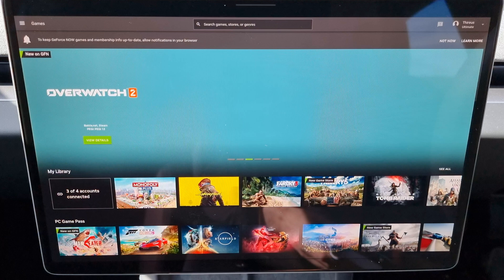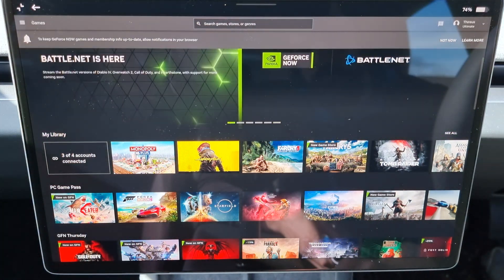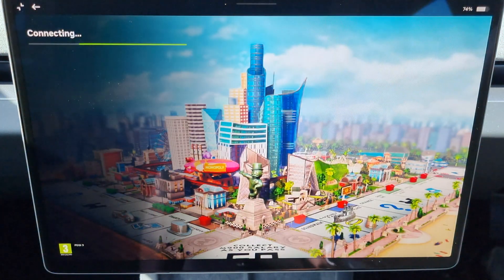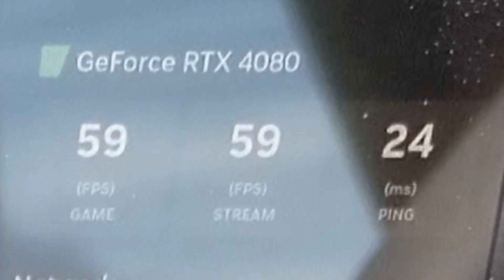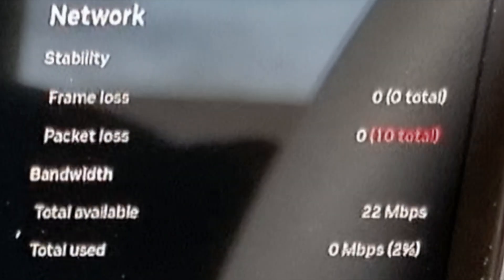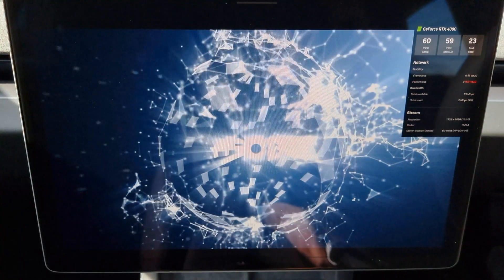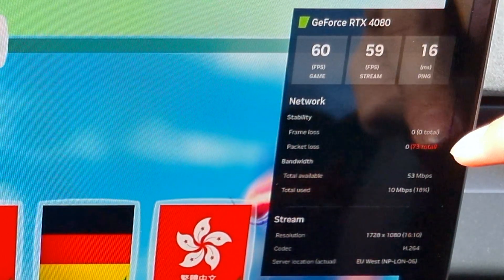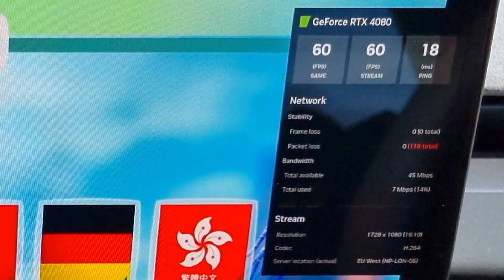Exploring Tesla Model 3 Highland Gaming: Monopoly Plus with GeForce NOW | Stats & Codec Analysis!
Welcome back to another exciting episode of our journey into in-car gaming innovation! In this follow-up video, I delve deeper into the capabilities of gaming in a Tesla using GeForce NOW, this time with Monopoly Plus taking the center stage.

Join me as I launch Monopoly Plus and explore the fascinating world of virtual board games right from the comfort of my Tesla's infotainment screen. But that's not all – I've enabled the GeForce NOW Statistics overlay to provide you with an insightful look into the technical aspects of our gaming experience.

Watch closely as we delve into the stats displayed, including Ping, Codec used, and Bandwidth. This detailed analysis sheds light on the underlying mechanisms driving the gaming performance within the Tesla environment.

Despite encountering crackling audio issues, which we'll continue to troubleshoot, I offer valuable insights into codec selection. By experimenting with different codecs, I reveal that the default H.264 codec delivers the smoothest gameplay experience, while alternative codecs introduce lag.

Whether you're a gaming enthusiast, a tech aficionado, or simply curious about the evolving landscape of in-car entertainment, this video offers a captivating glimpse into the intersection of gaming, technology, and automotive innovation.

Hit play and let's dive deeper into the future of gaming on the go!